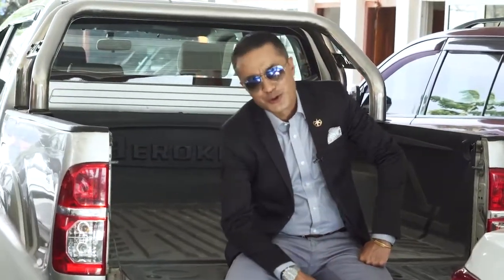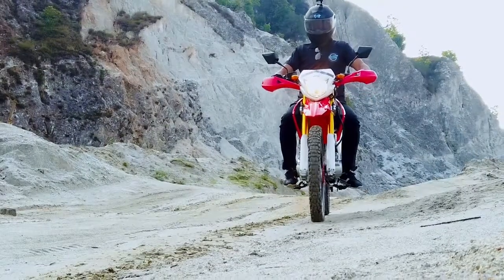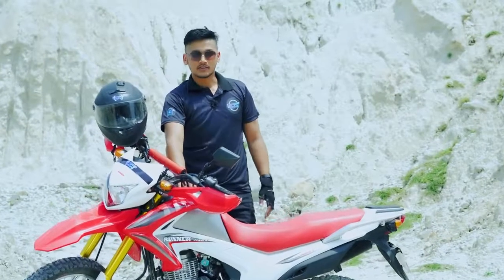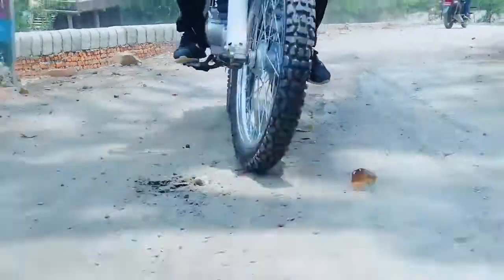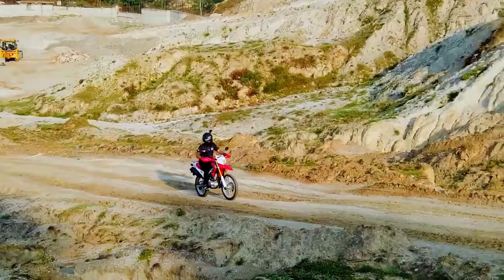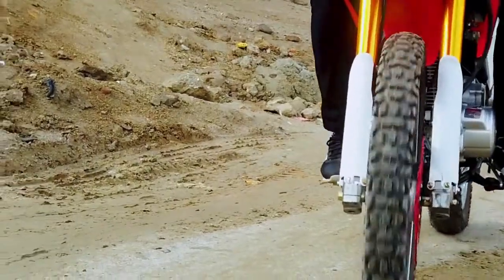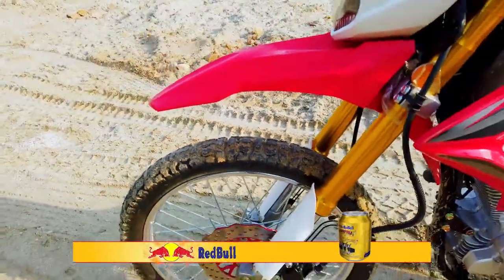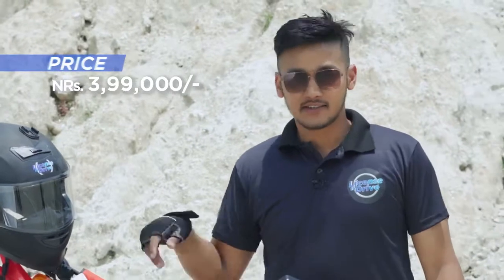RUNNER HAWK 200 REVIEW EP3 LICENSE TO DRIVE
Runner HAWK Coverage in Kantipur TV